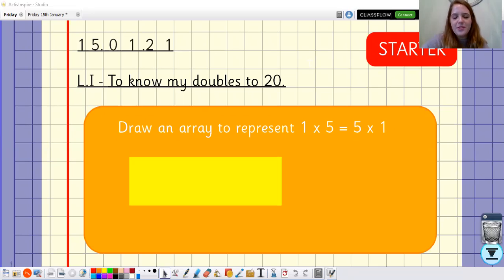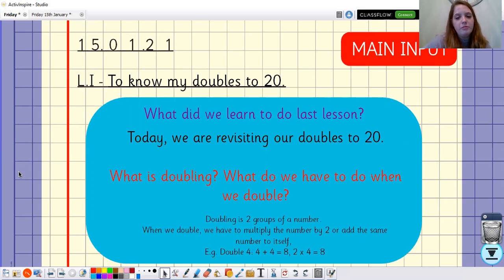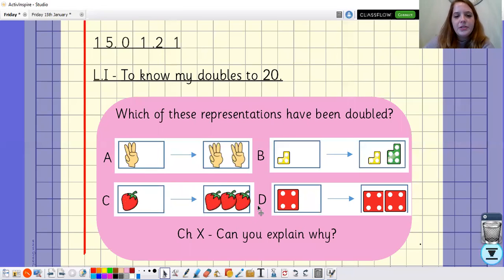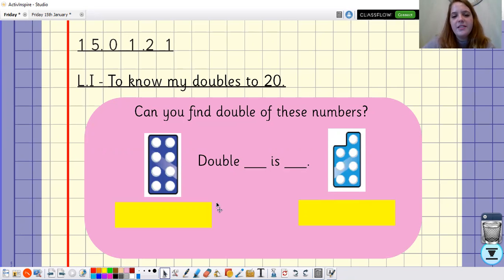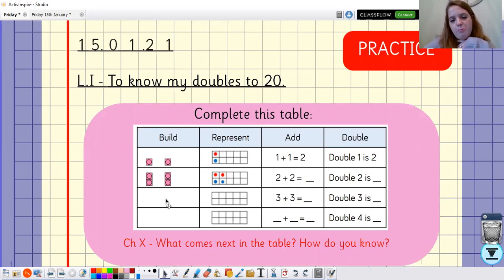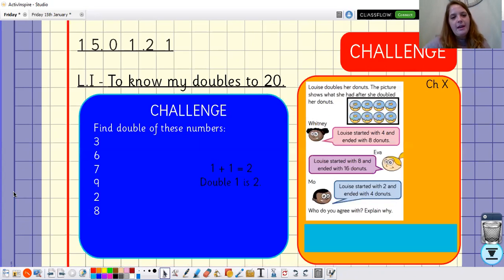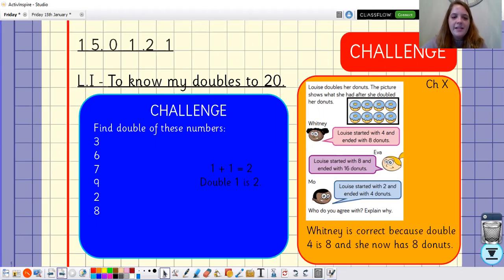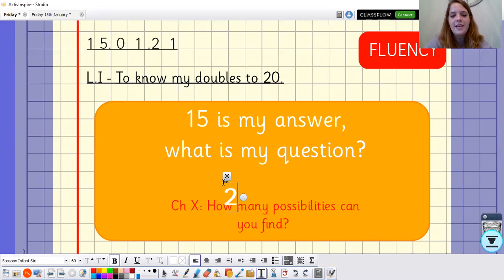Friday 15th January 2021 - Year 2 - Maths